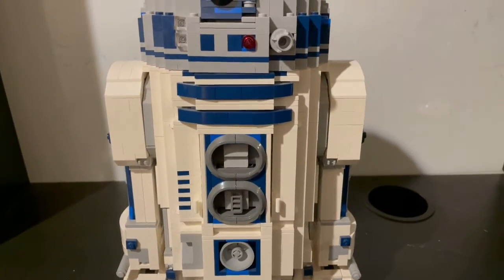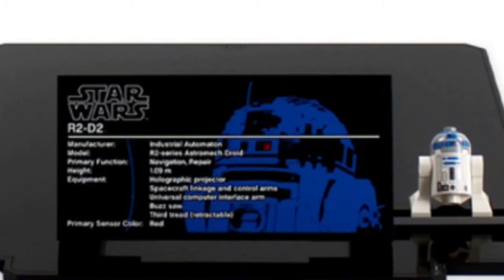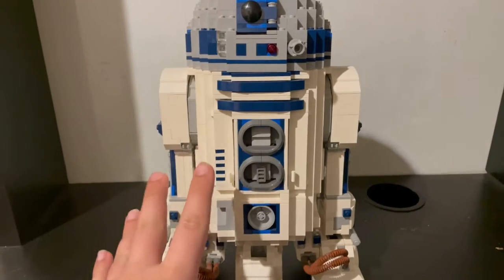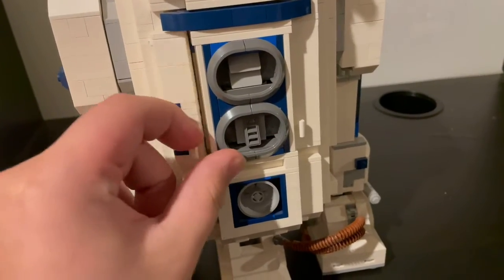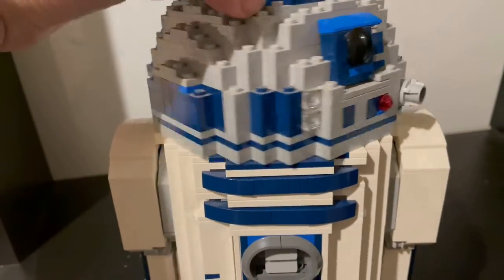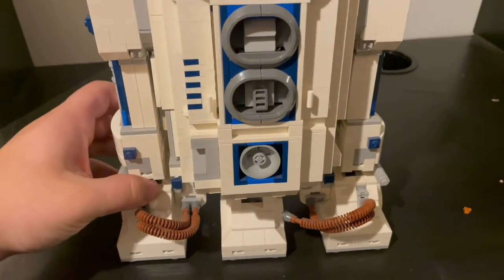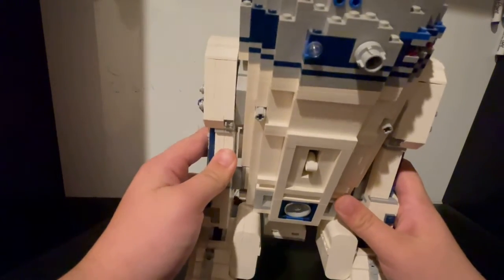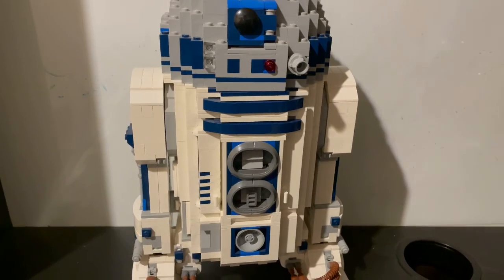Lego Star Wars 10225 UCS R2-D2 set review